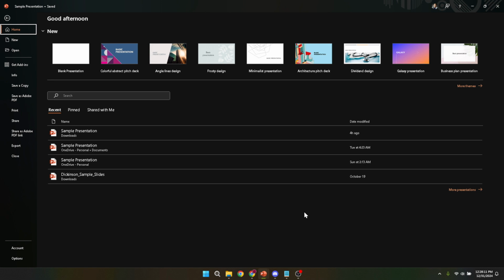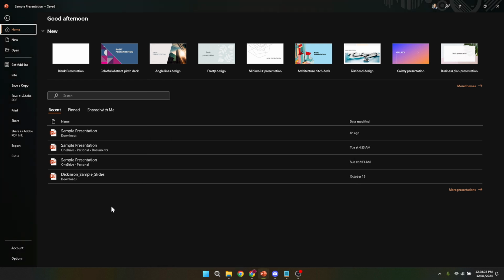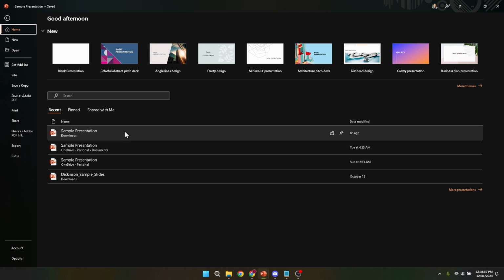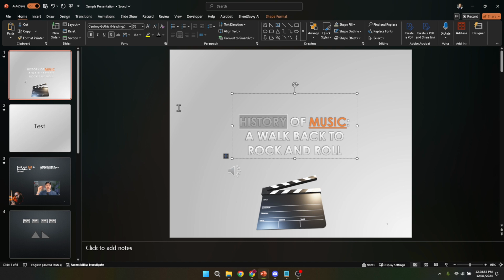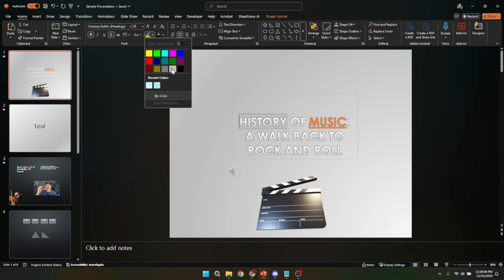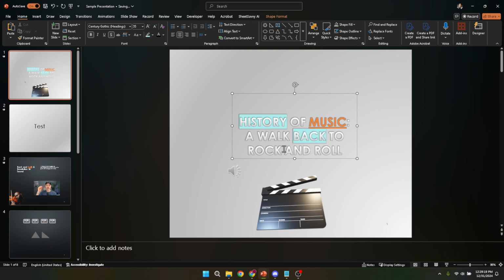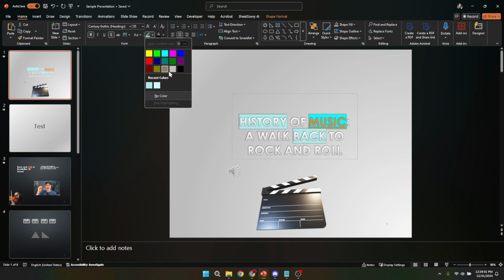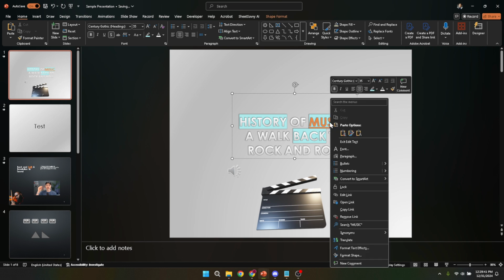How to Highlight on Powerpoint (Full 2024 Guide)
In today's video we will show you how to,powerpoint,how to use powerpoint,begginers guide to powerpoint,beginner's guide to powerpoint,powerpoint tutorial,microsoft powerpoint,powerpoint tips,powerpoint 2019,intro to powerpoint,how to add image to all slides in powerpoint,introduction to powerpoint,powerpoint 2016,how to group objects in powerpoint,powerpoint tricks,how to make animation on powerpoint,how to make presentations on powerpoint,how to use powerpoint 2021,powerpoint 365